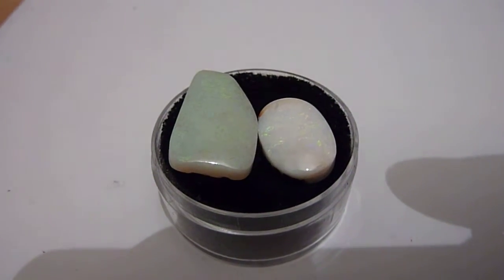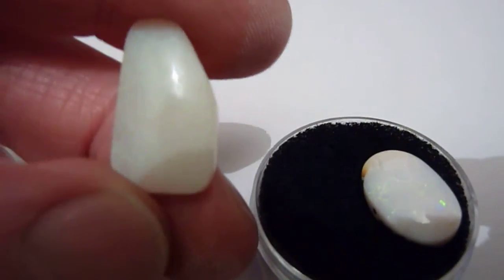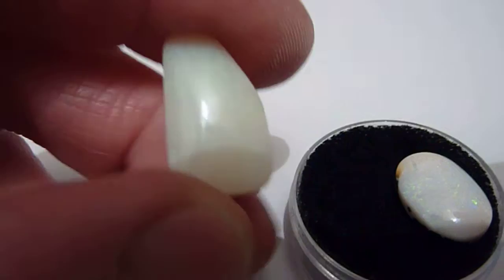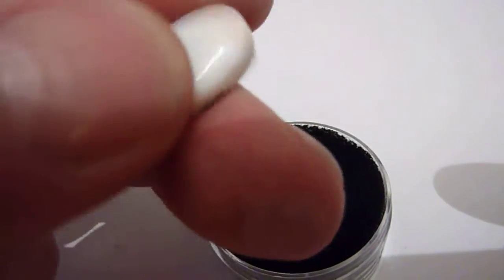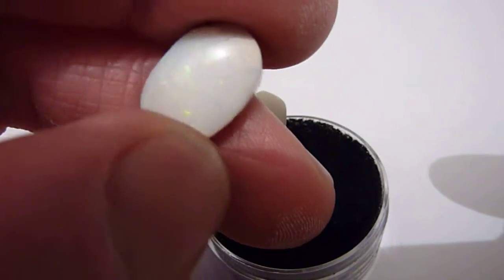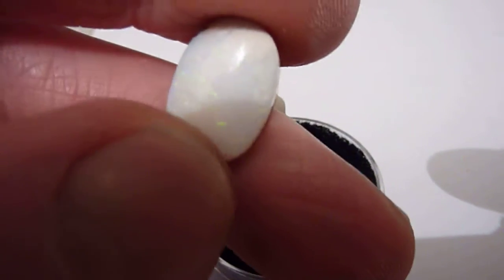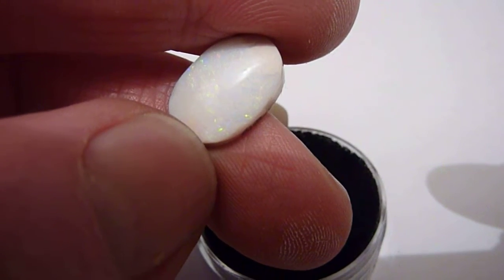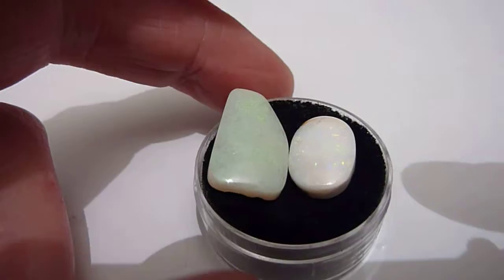2 x Loose/Unmounted Natural Andamooka Opal Polished. 18.85 Carats